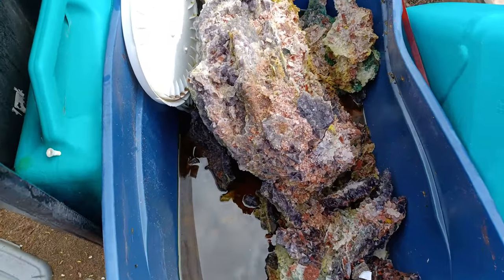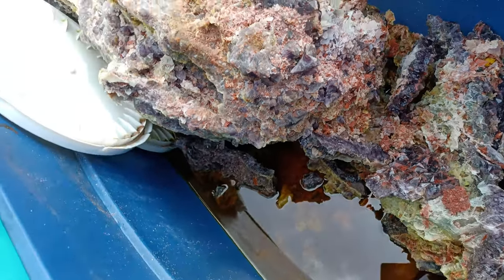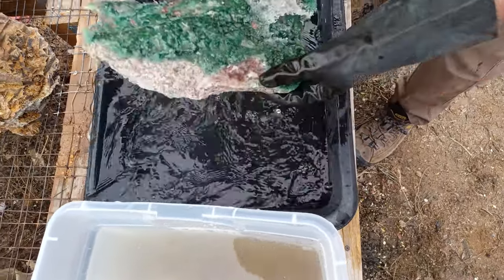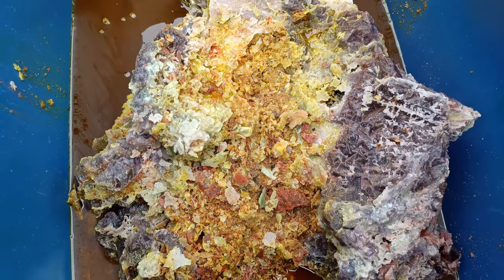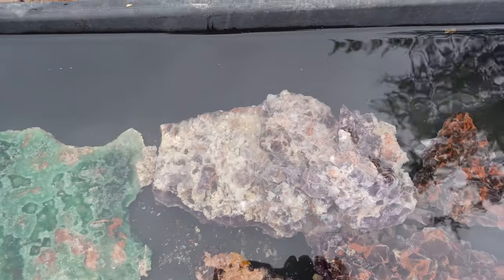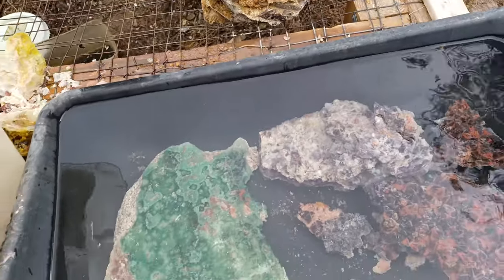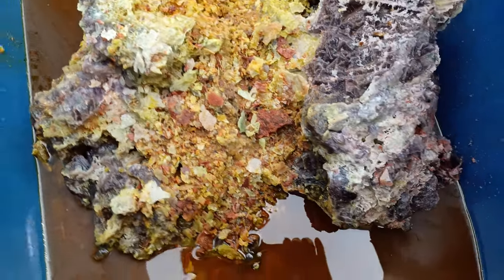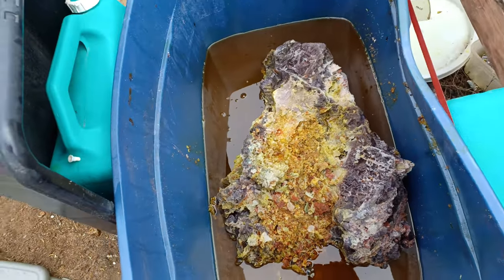4KAmethystBoulder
This is the final outcome of a large Amethyst boulder from our mine.
Be sure to watch in 4K!